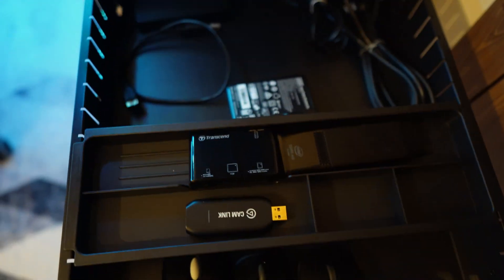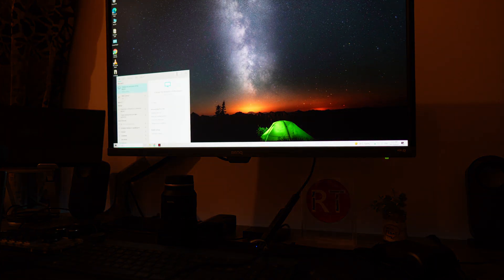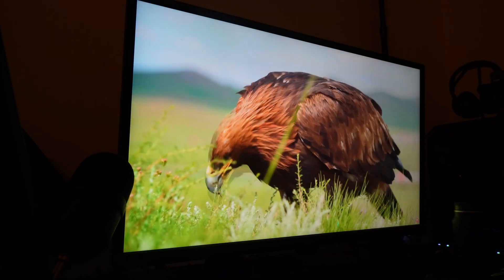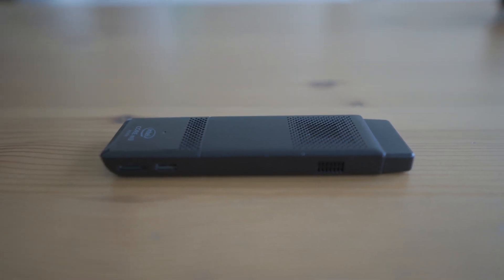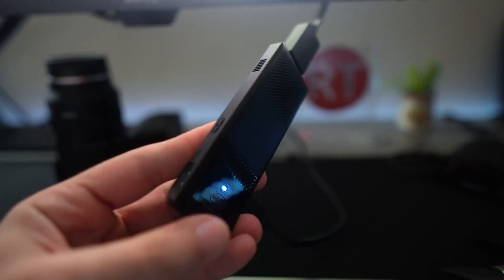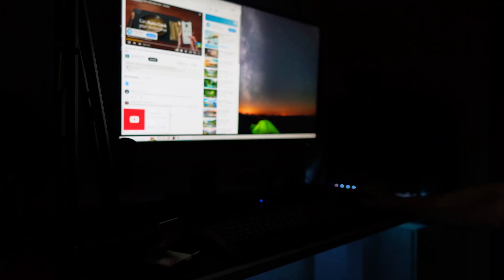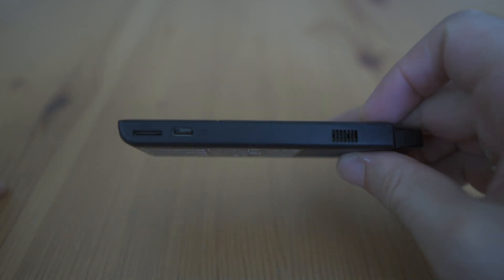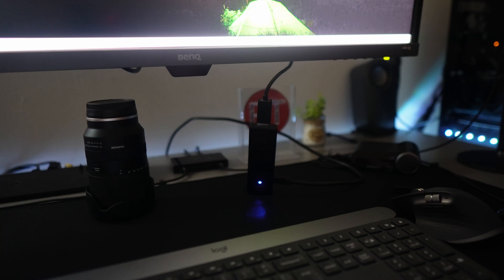The Smallest Windows PC - Intel Compute Stick M3 (Review)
International Links (Click any to redirect)
Intel Compute Stick M3

⚫ Chapters:
00:00 Intro
01:01 Design & Portability
01:29 Performance
02:31 Connectivity & Expandability
03:26 User Experience
04:24 Conclusion